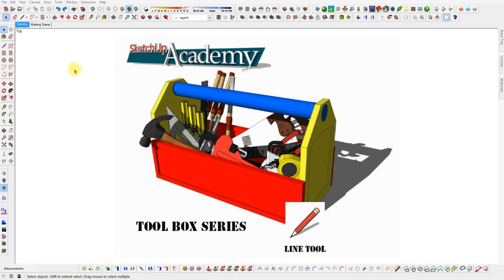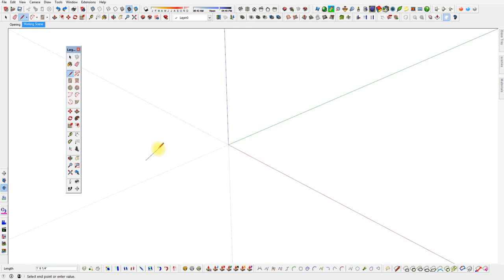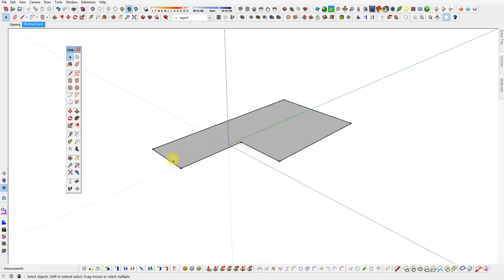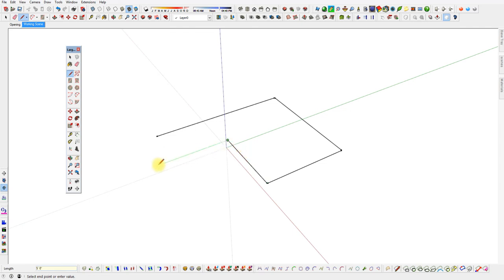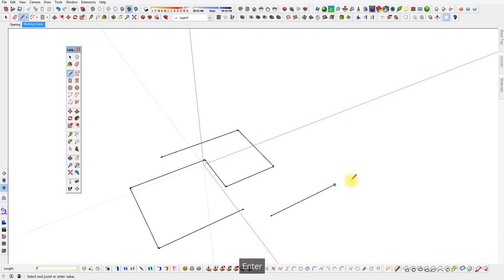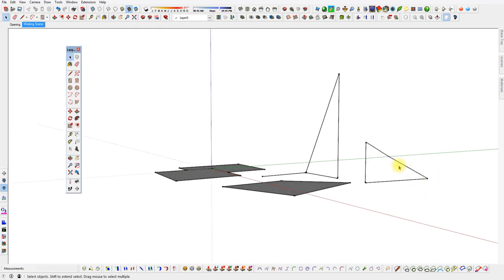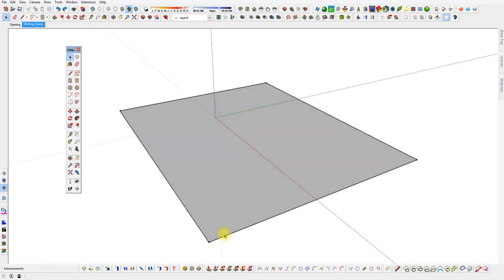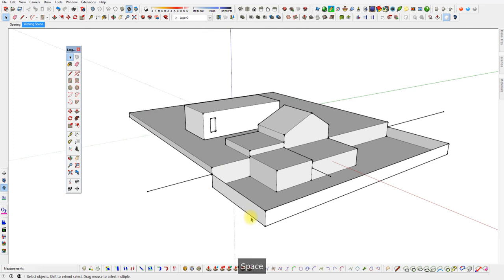SKETCHUP Toolbox. How to use the SKETCHUP LINE TOOL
The SketchUp Line Tool
 In this series of SketchUp Toolbox tutorials I will be covering pretty much every tool in SketchUp; what they are, what they do and how to use them. Knowing the basics is the KEY to successfully using any software. Check out the full series; it will be posted over a period of time so stop back from time to time. This one is for the Line Tool.

I need everyone's help to play all  21 of my videos 100%. Don't need to actually watch if you don't want to, just play them using the PLAY ALL button. I'm looking for WATCH HOURS to be able to re-monitize by channel. I'll reward any participants with a copy of my SKETCHUP PRIMER book. Just make a comment telling me you helped out, along with an email and I'll fire out a 380 page pdf. THANKS, Chris

Content is from Christopher Krupp of Krupp Associates Architects, PC